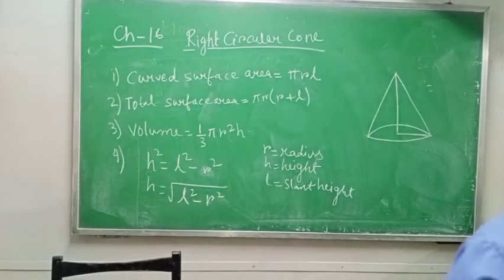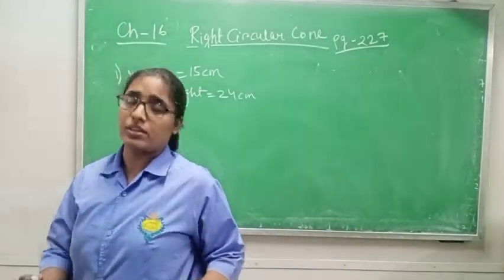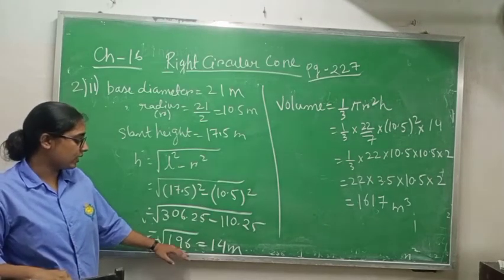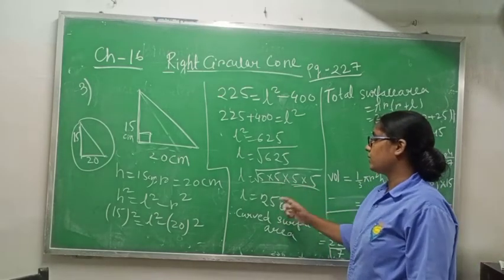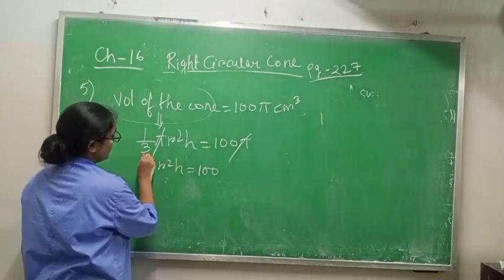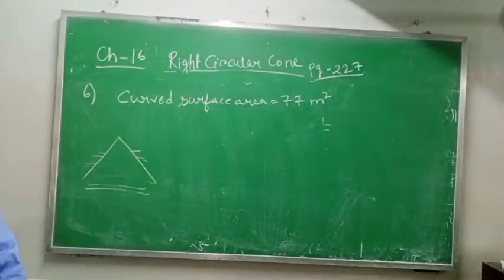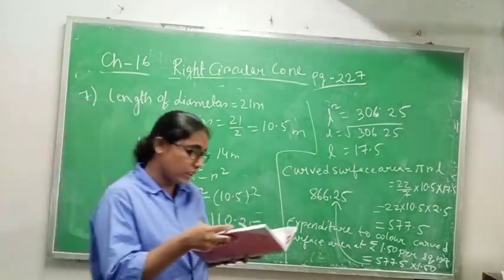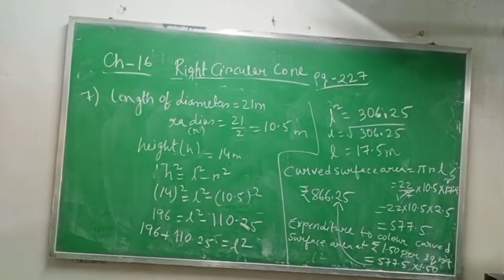Ch-16 Right Circular Cone (part-1)/class-10